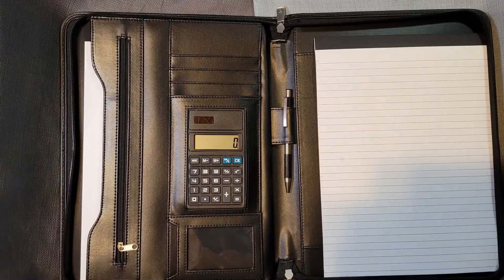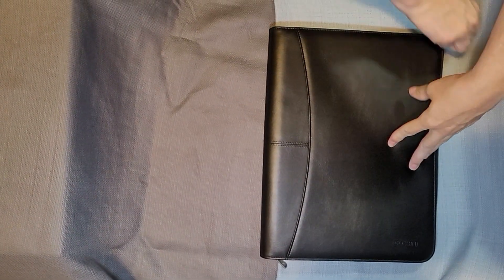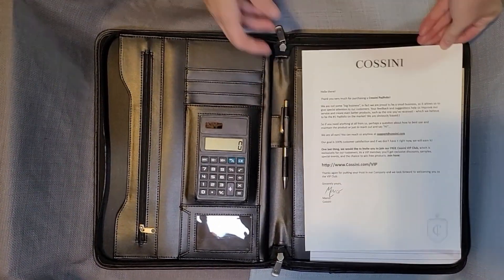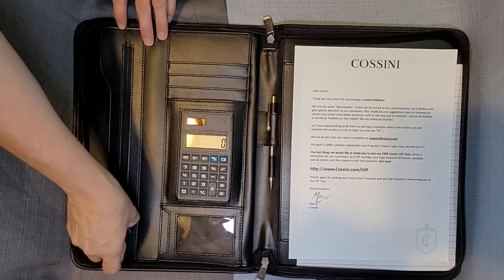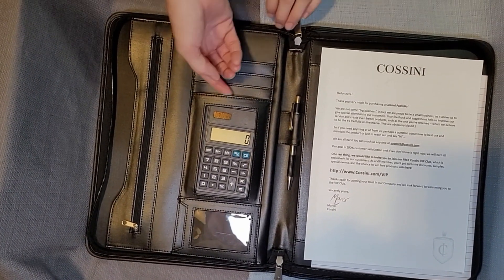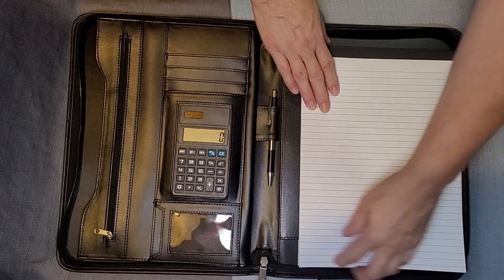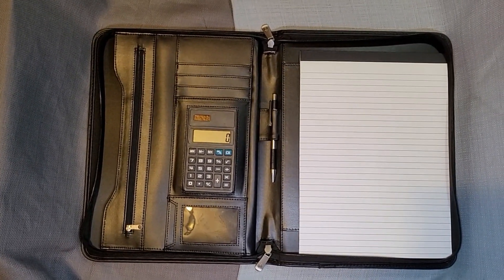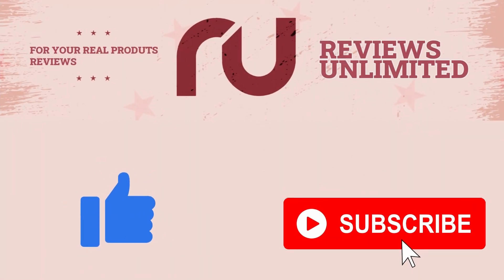Cossini Leather Portfolio - 10.1 Business / School / Padfolio * Very Nice 2021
Cossini Leather Portfolio - 10.1 Business / School / Padfolio * Very Nice
Quick review Very nice Portfolio - Was worth doing a Review to show you guys if you are looking to buy one !